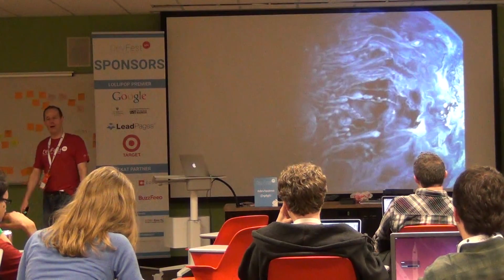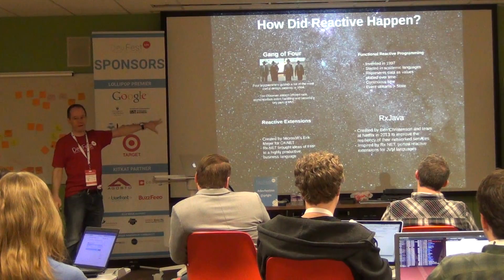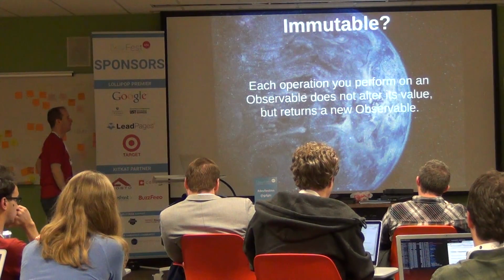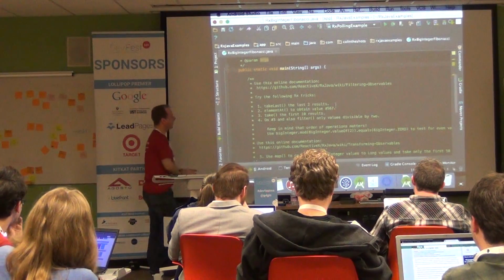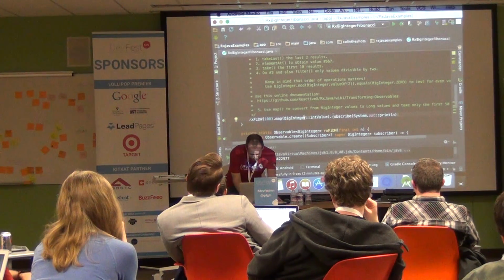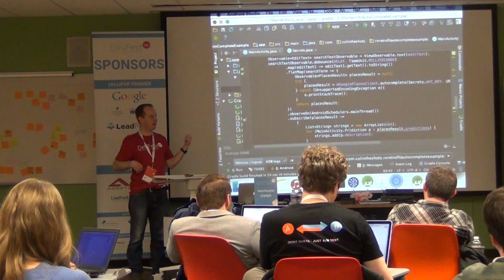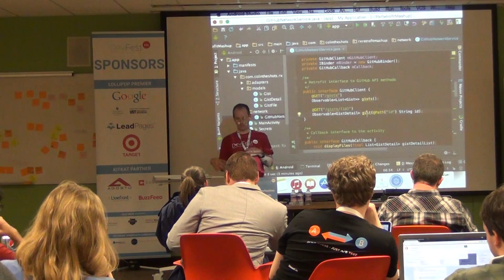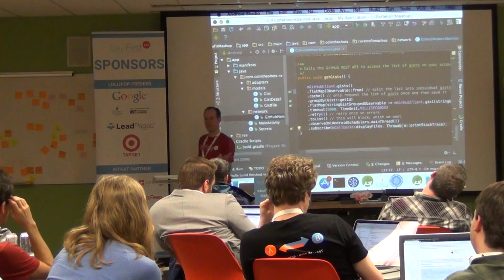Colin Lee - Reactive: The New Paradigm | 3PM DevFestMN 2015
Reactive: The New Paradigm
Colin Lee
Reactive programming has become the hottest new programming paradigm and has been adopted by many forward-thinking companies like Netflix. As a "Lite" form of functional programming, it offers a dramatically-improved model for managing asynchronous algorithms compared to the old, state-heavy, "callback hell" many programmers have grown used to. Code examples will use RxJava and Android, but the same ideas apply to all languages listed at ReactiveX.io.

3PM Lab

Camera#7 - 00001